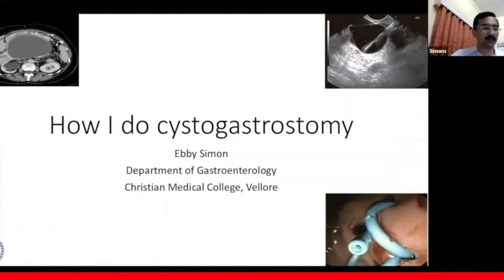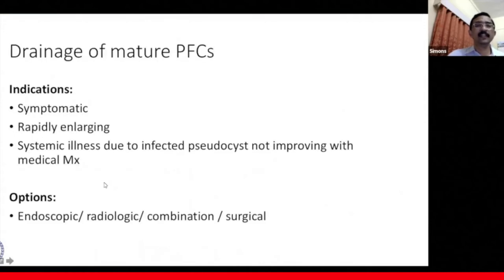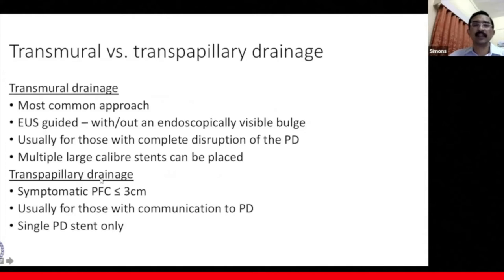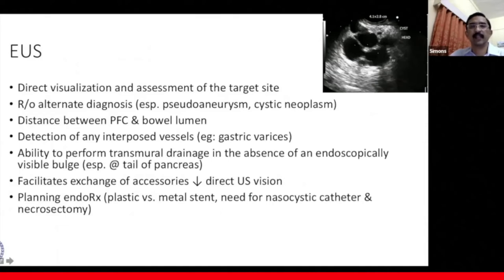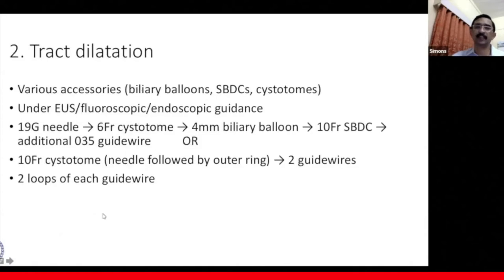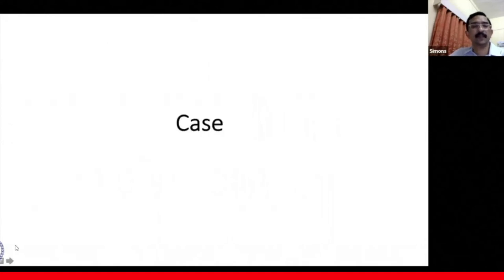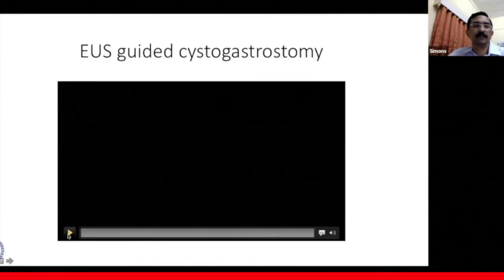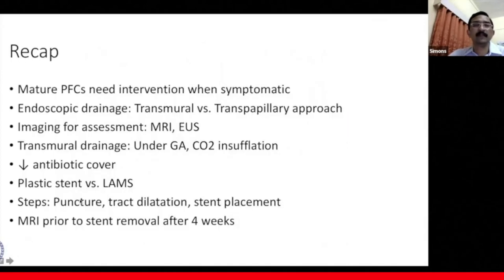05 How I do Cystogastrostomy Dr Ebby Simon